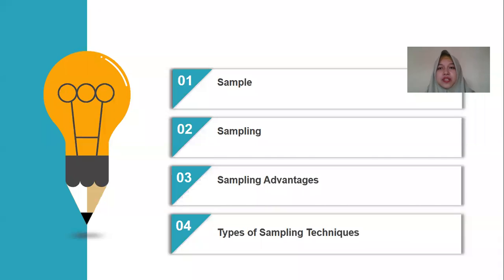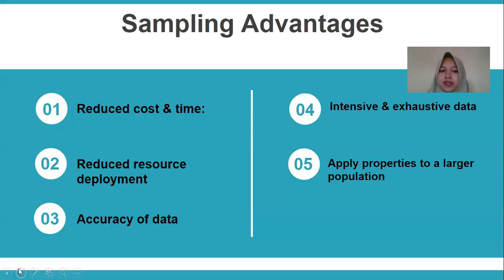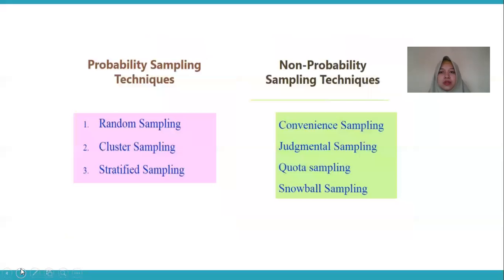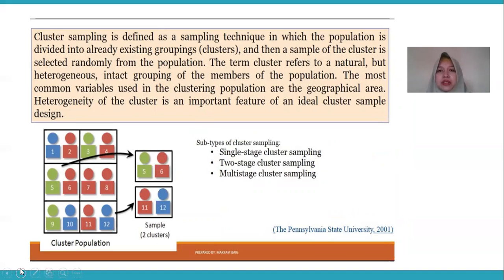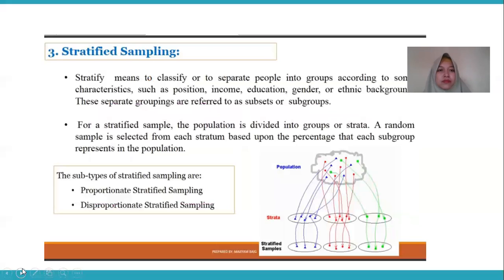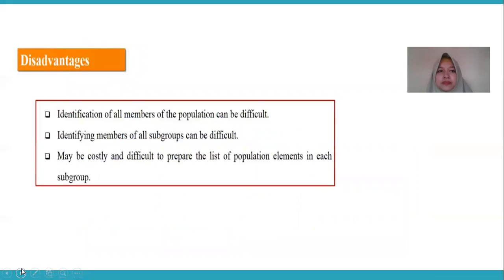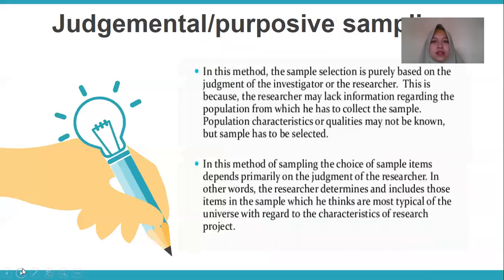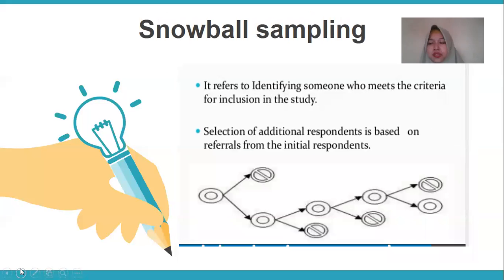sampling in quantitative research